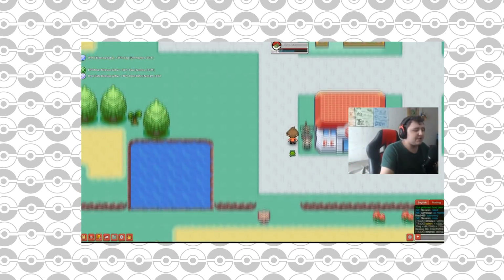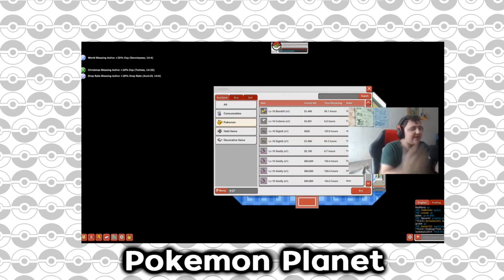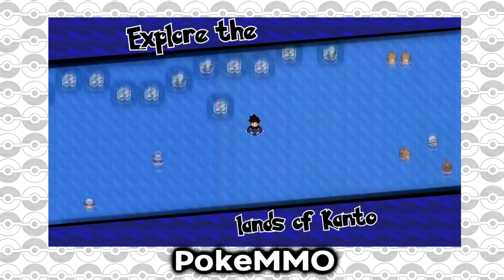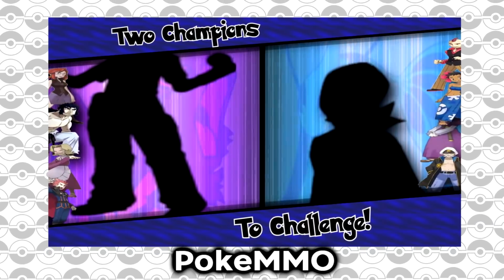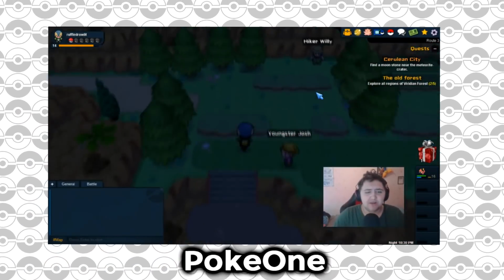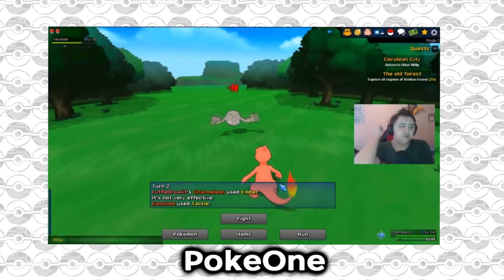Top 5 BEST Pokémon MMORPG FAN GAMES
How's it going everyone im bringing you another video today!So today we are bringing you guys a Top 5 video of "Top 5 Best Pokemon MMORPGs 2018" And I hope you guys enjoy my other "Top 5 Best Pokemon Rom hacks 2018" Thanks & enjoy!

PokeOne - Discord Only

This video contains: "Top 10 BEST Pokemon Fan Games 2018 (Pokemon MMOs)" , "Top 5 BEST Pokemon Fan Games 2018 (Pokemon MMOs)".